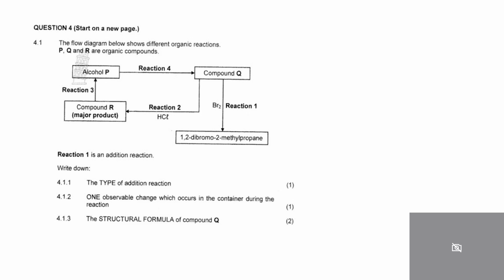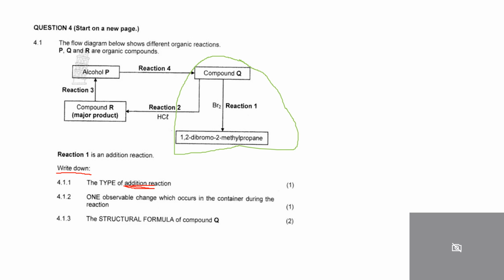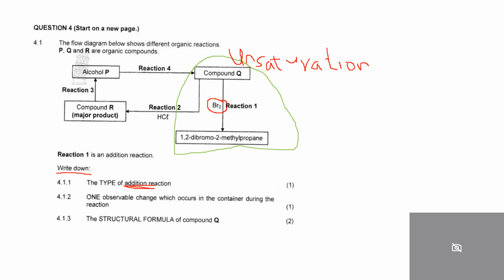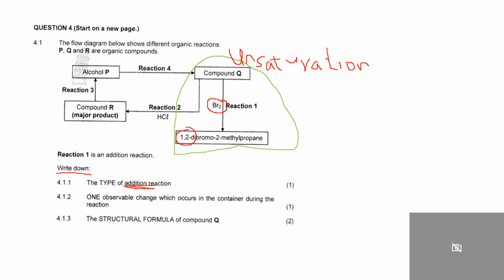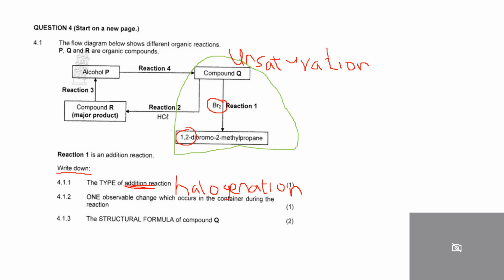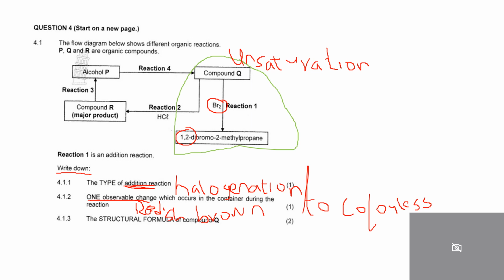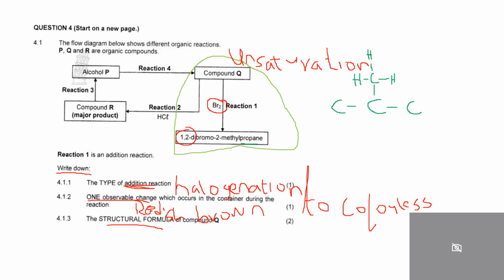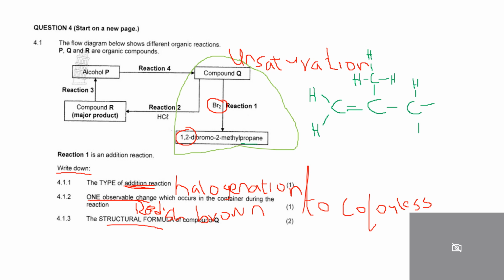Organic Reactions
Video from Mr Eke